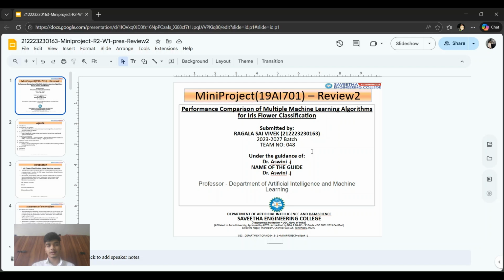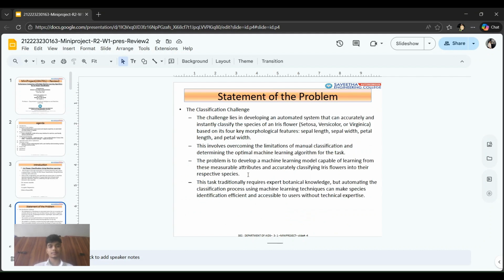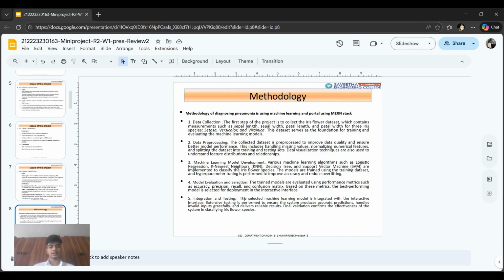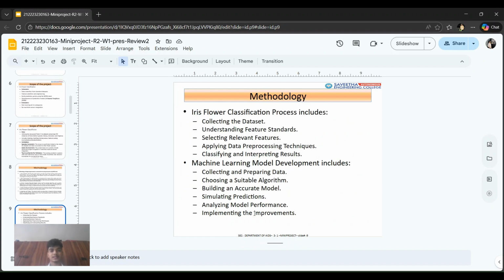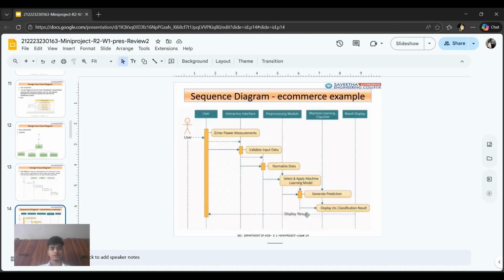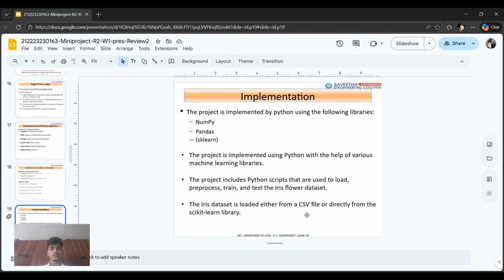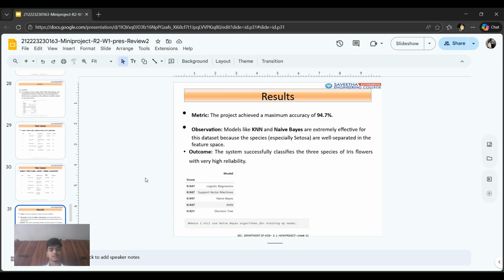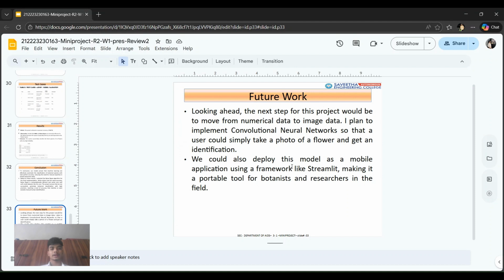Untitled video Made with Clipchamp 1